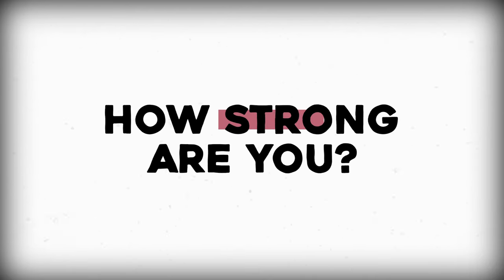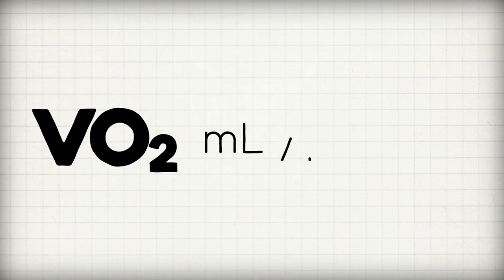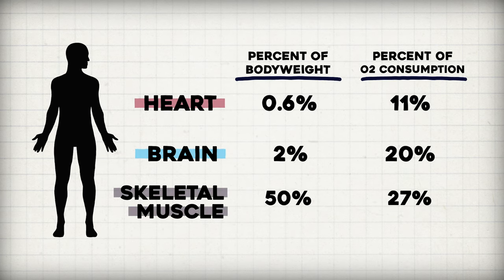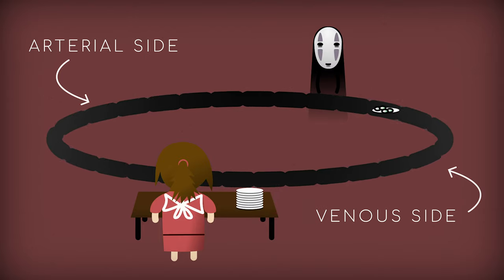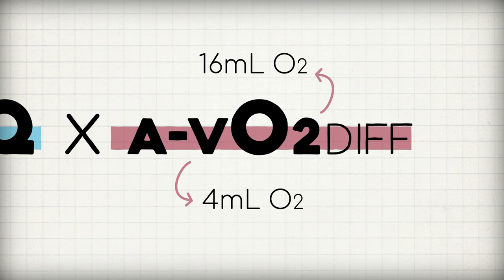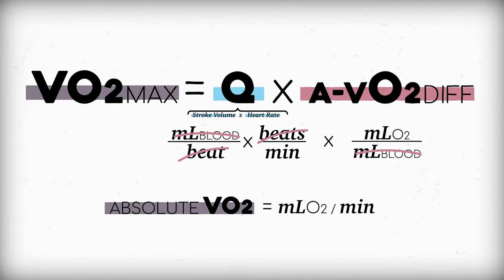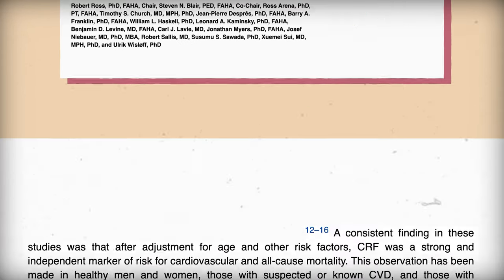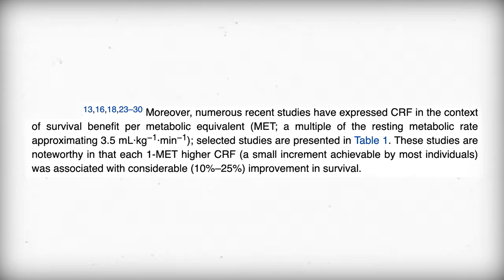VO2 and Oxygen Consumption Explained for Beginners | Corporis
Hey you know that oxygen you’re breathing right now? Pretty great, right? Well at some point it goes somewhere and when we exercise, it goes mostly to your muscles. In this video, you’ll learn about oxygen consumption during exercise, VO2, VO2max, and the Fick equation as it’s applied to exercise physiology.

A full annotated, fact checked version of the script can be found